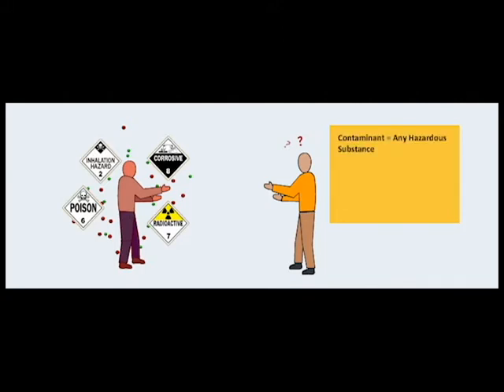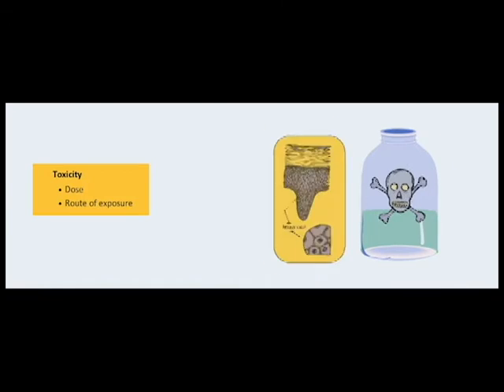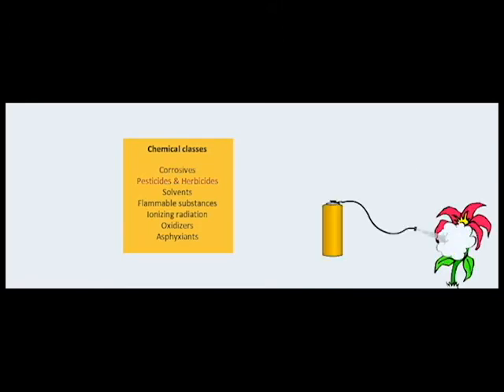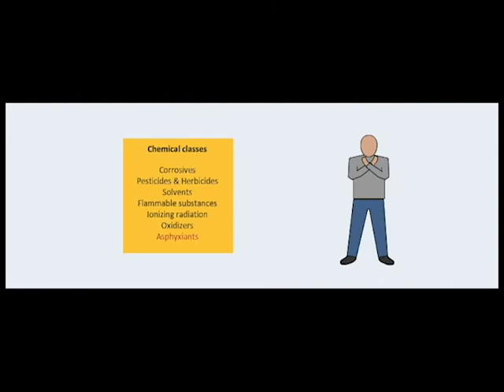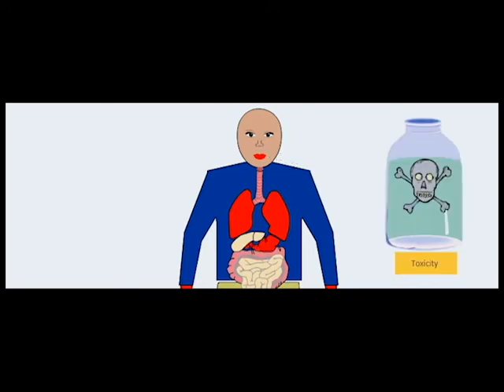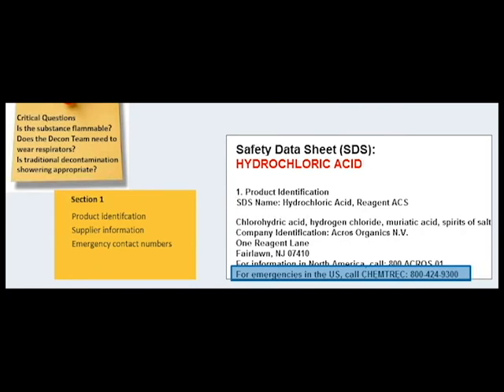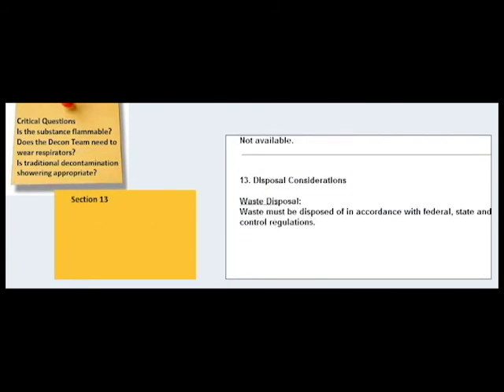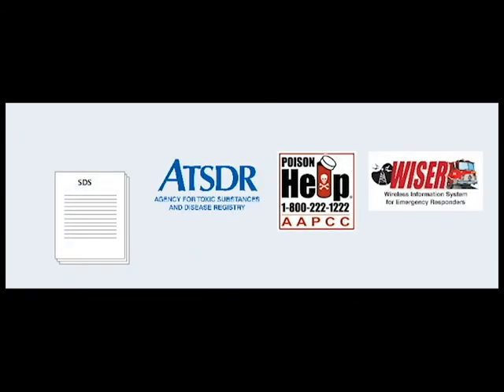DQE HD111 Contamination Identification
In this course, viewers will understand which critical questions can be answered by contaminant identification and how this information may impact a response. Learners will become familiar with a variety of reference materials and will also gain an understanding of how to interpret information related to contaminant identification.

Since 1990, DQE has led the way with our practical approach to emergency preparedness. Our team of safety experts is one of the best in the industry, bringing their experience, passion, and knowledge in various fields of health & safety, emergency management & response, and product & educational services design.